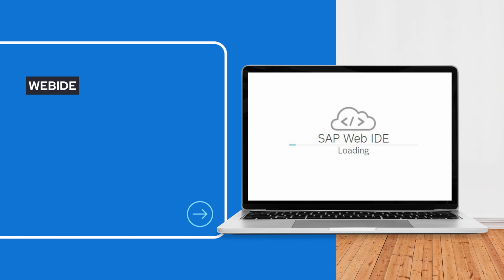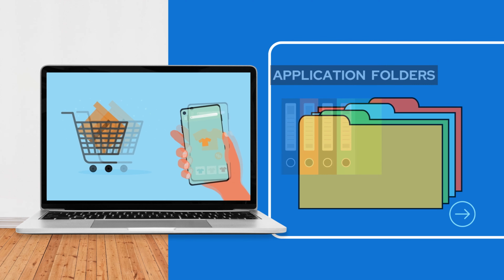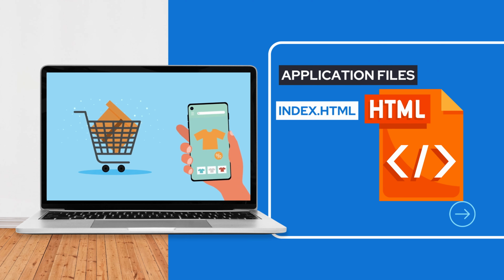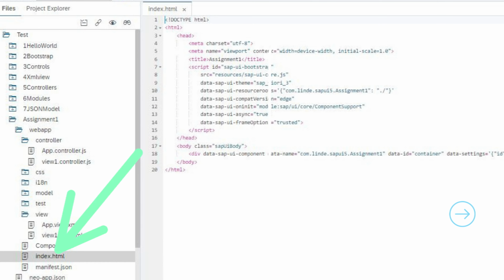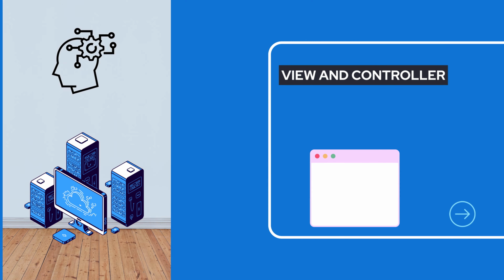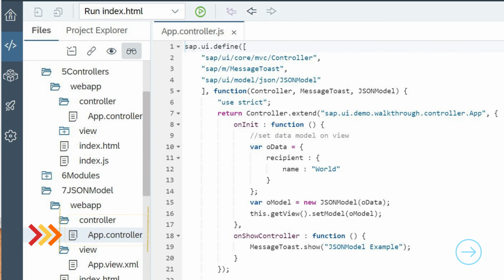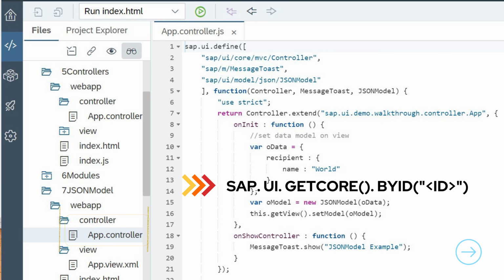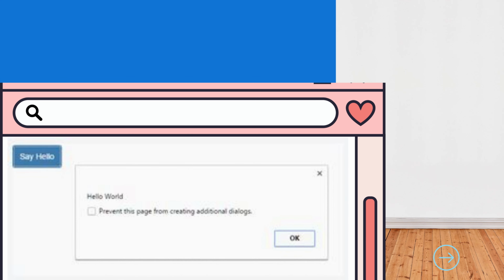SAPUI5 - First SAPUI5 Application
SAPUI5 Online Training
sapui5 tutorial
Hello World example in SAPUI5
SAPUI5 Online Training
Introduction to SAPUI5
Introduction to SAPUI5 framework
Overview of SAPUI5 architecture
Setting up the development environment
First SAPUI5 Application
Views and Controllers
Models and Data Binding
SAPUI5 Controls
Advanced SAPUI5 Topics